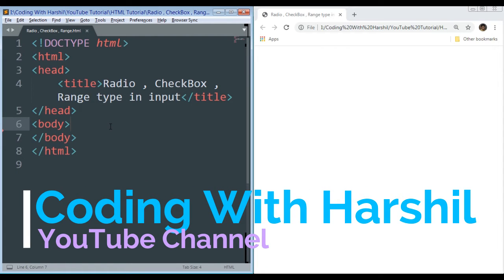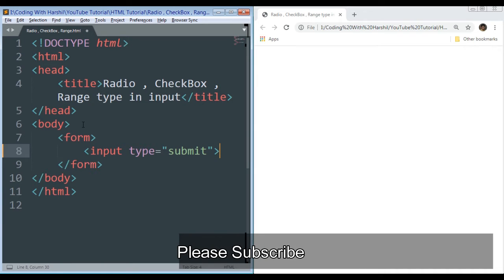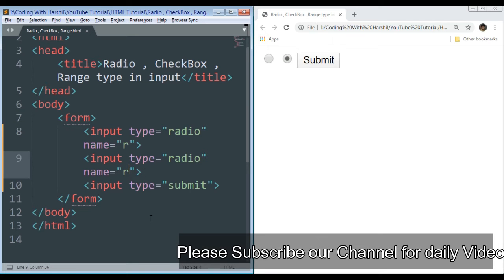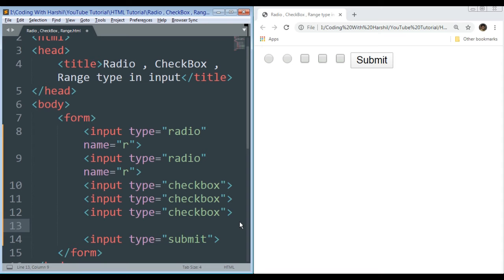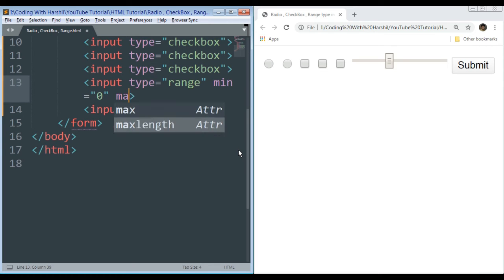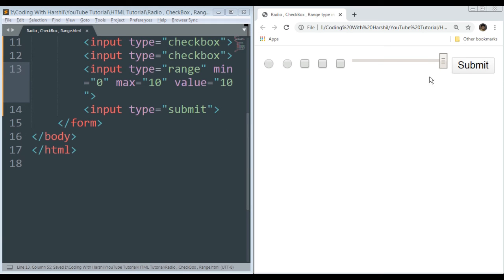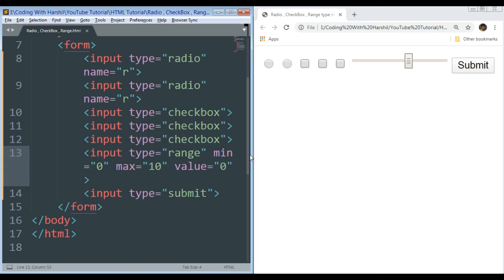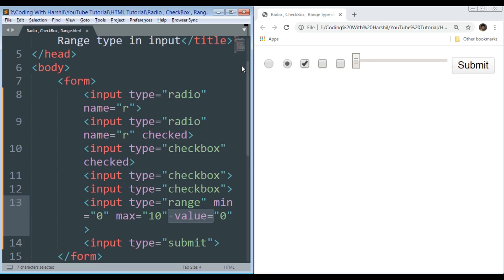Radio Button , CheckBox & Range type in Input tag || Form || HTML || Coding With Harshil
Hello All.

Today we will see Last 3 input types in Form :
1.Radio
2.CheckBox
3.Range